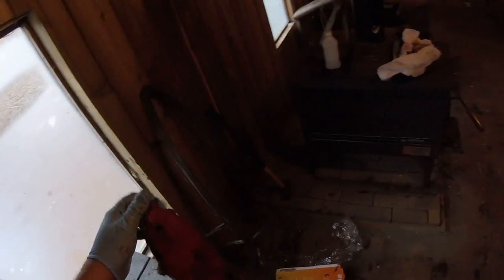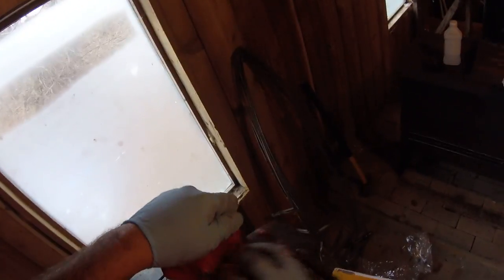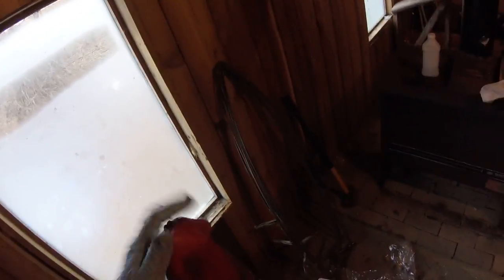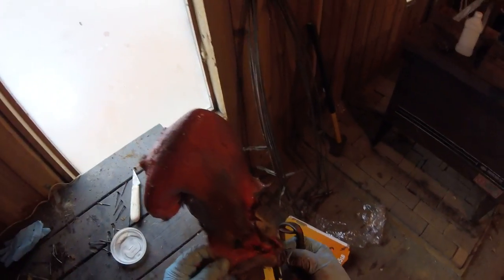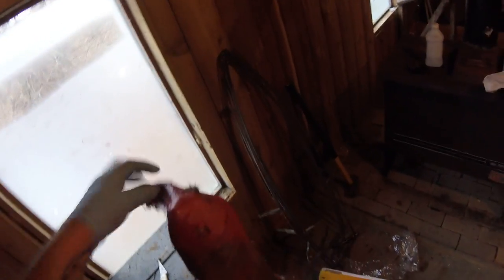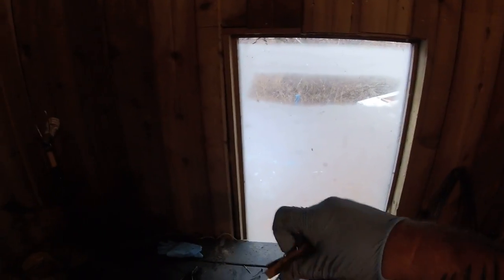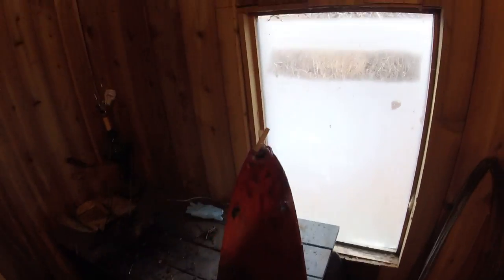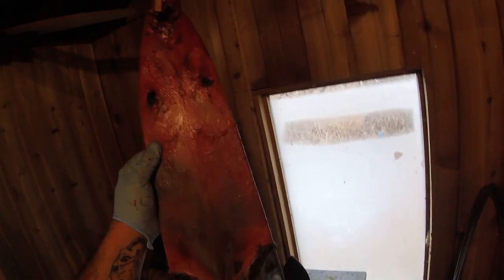Fleshing a muskrat using a mink board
how i flesh my rats. it may not be the best way or your way...but it works just fine for me. i used a road kill rat i found to day...:)